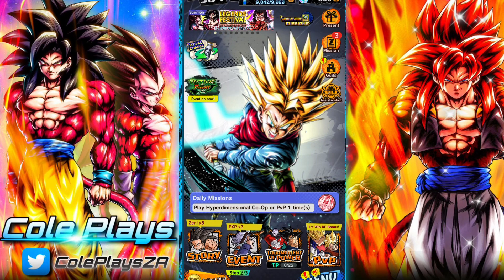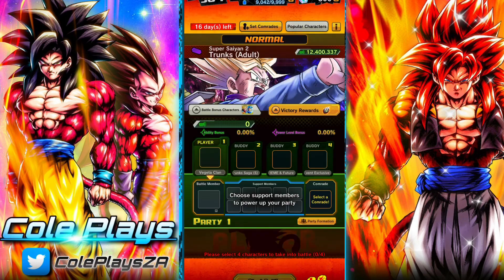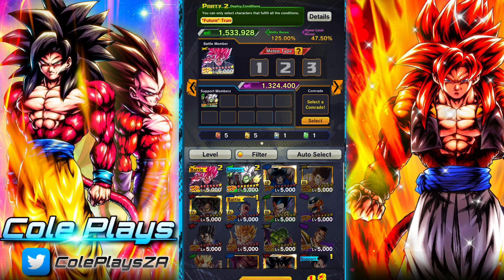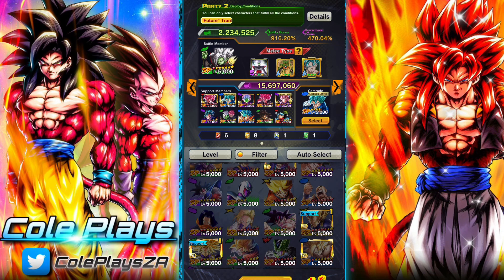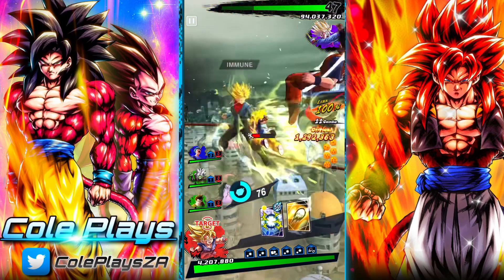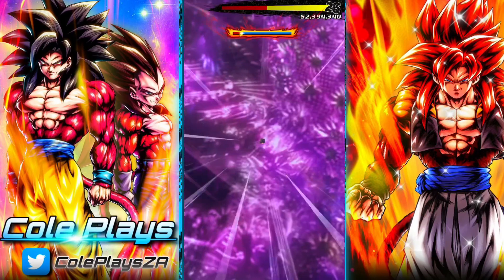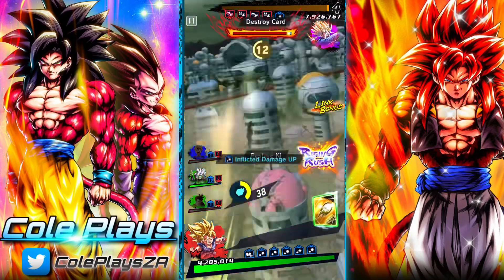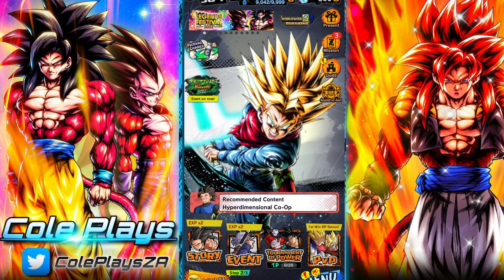FULL POWER BATTLE VS SUPER SAIYAN 2 TRUNKS (ADULT) GUIDE: GET LEGENDS FESTIVAL MEDALS: DB LEGENDS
In this video we take in the new Full Power battle event against Super Saiyan 2 Trunks (Adult) that has come as part of the Legends Festival 2022 Campaign in DB Legends, which features great rewards such as Legends Festival Medals, Slot removers and Z Power for Fusion Zamasu.